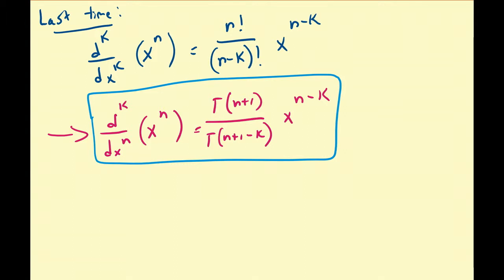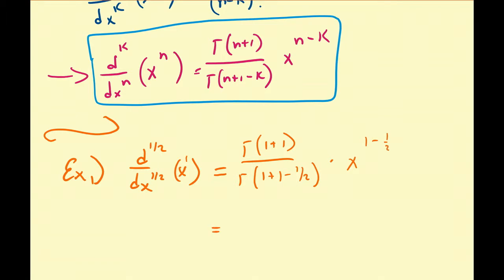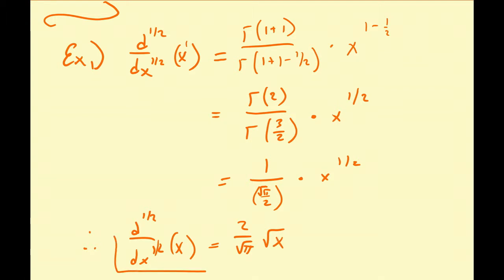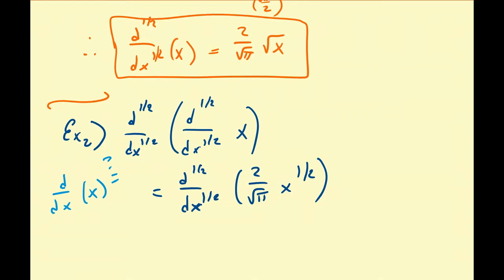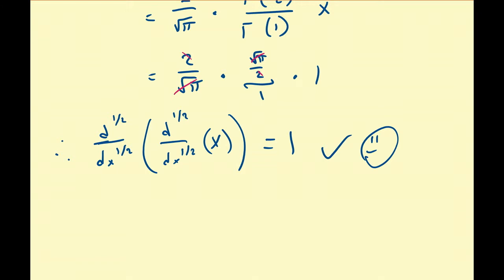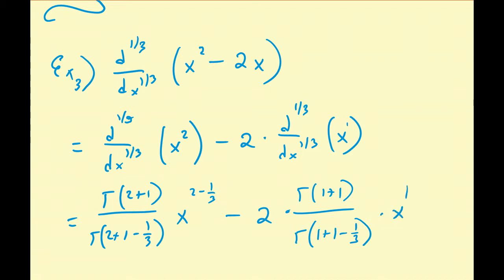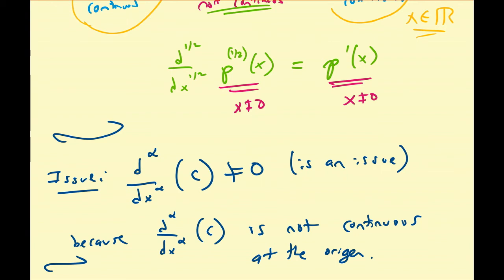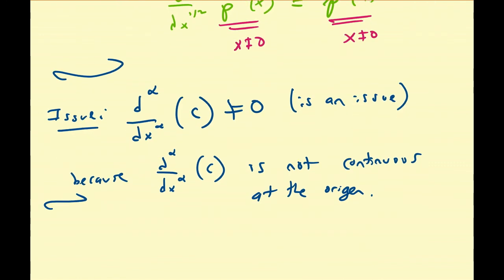(FC02x) The Power Rule for Fractional Derivatives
In this video, we work through a couple examples of the power rule for fractional derivatives and discuss why the power rule cannot/should not be applied to constants.